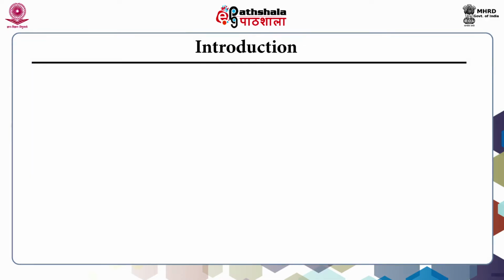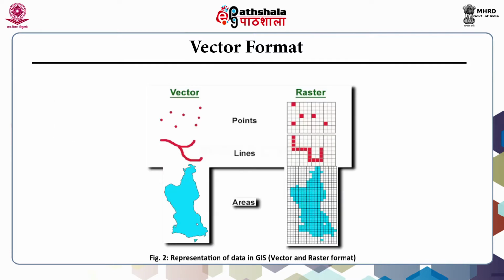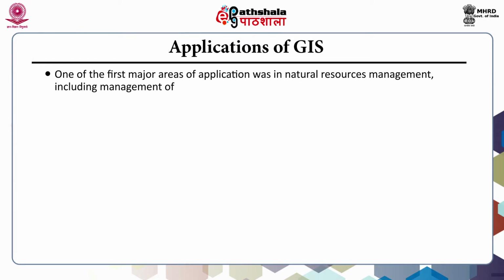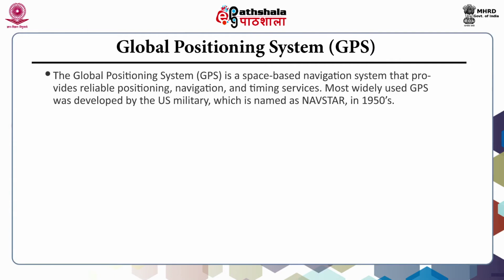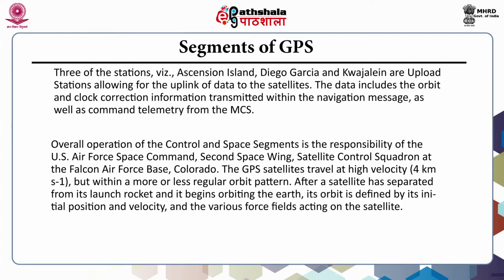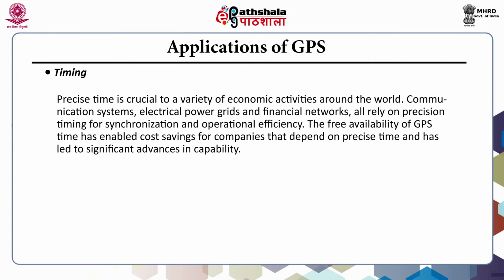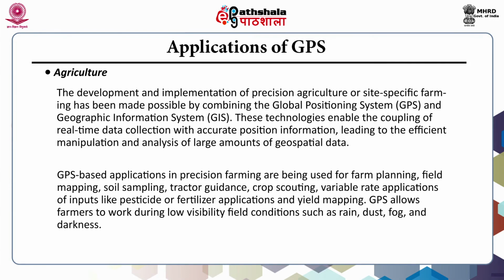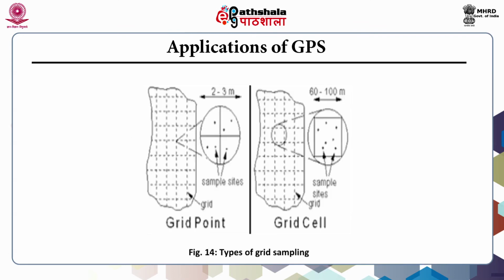M-39. Applications of GIS and GPS